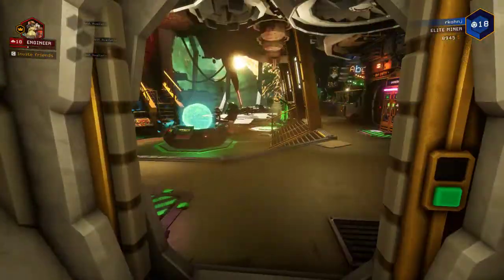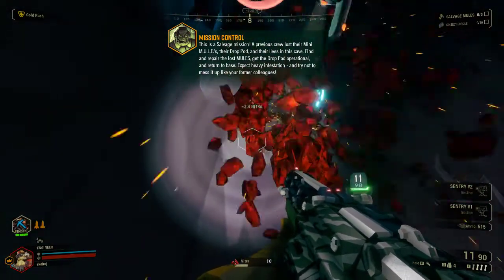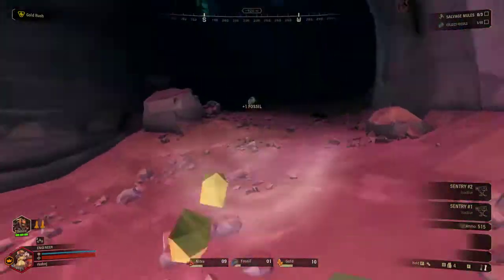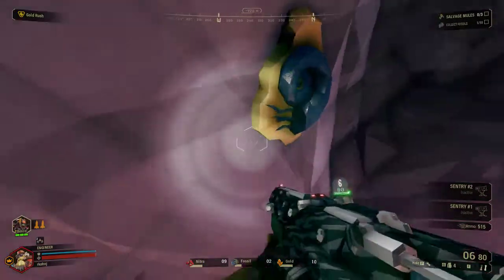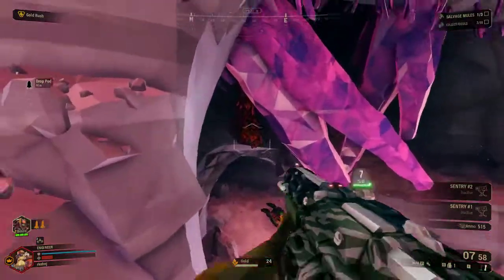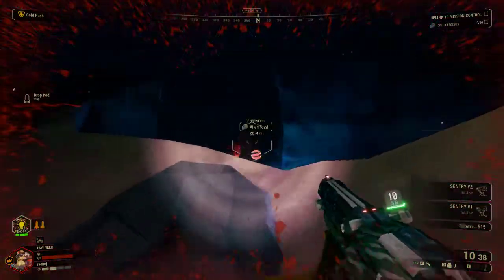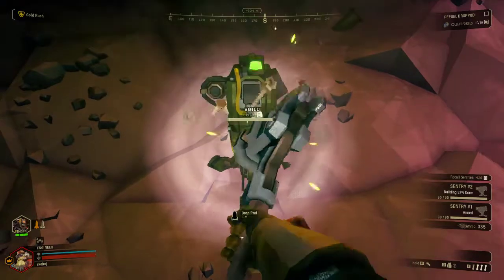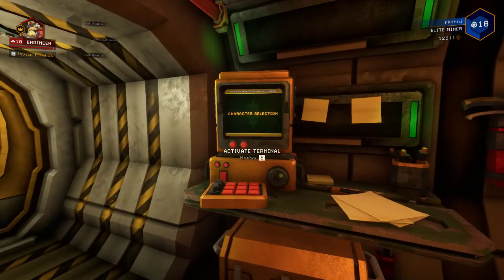Deep Rock Galactic Overview 3: Engineer and Salvage Op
Okay, this time we've got the Engineer on a Salvage Op.
The Engineer has lots of firepower and a traversal tool that's easy to use and difficult to master.  His semi-auto shotgun provides lots of short-range damage and his grenade launcher works well on armored enemies.  His platform gun is somewhat tricky to use but extremely good in both solo and team play.  Also, buildable turrets!

Salvage Ops require us to find and repair a few mini-MULEs that were lost by another team and repair and refuel their escape pod.  I really enjoy these missions solo because there's a lot to do and the flow of the mission is really satisfying.  Enjoy!